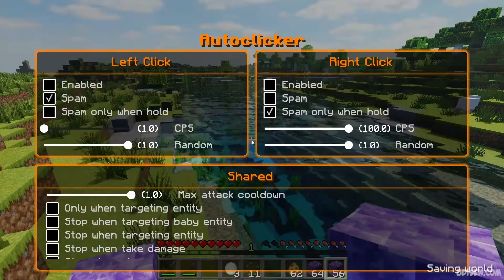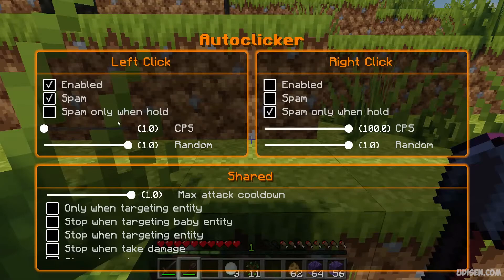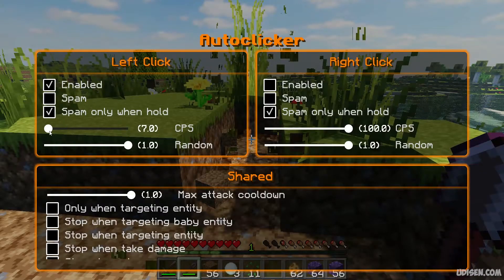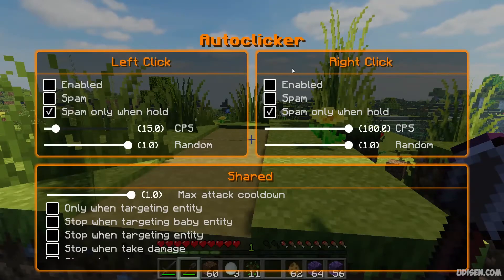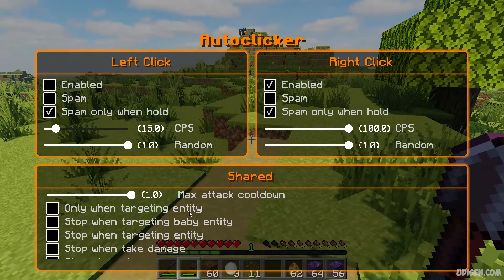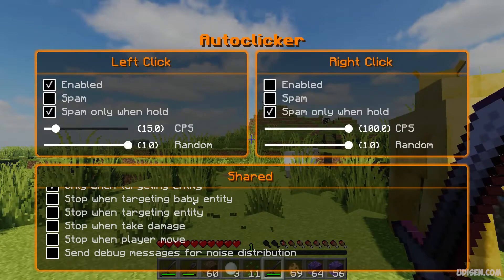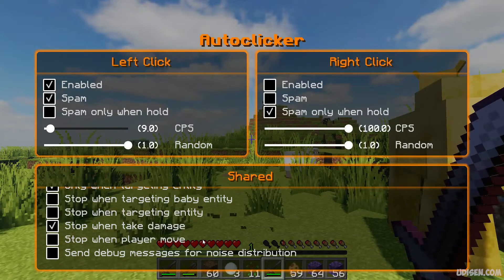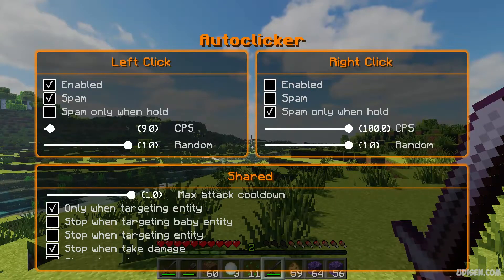Minecraft AUTOCLICKER 1.20.6 - how to use (Spotlight) (Advanced Autoclicker Cheat Mod 1.20.6 Fabric)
Tutorial for NEW Advanced Autoclicker Cheat mod 1.20.x and show how work all functions in mod in Minecraft 1.20.x with Fabric.